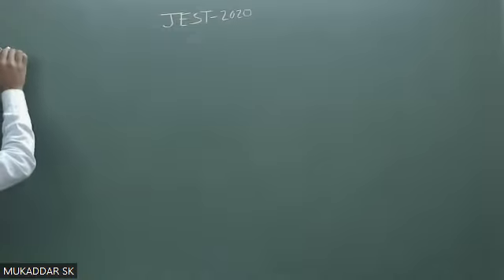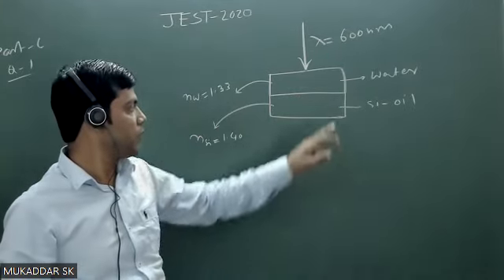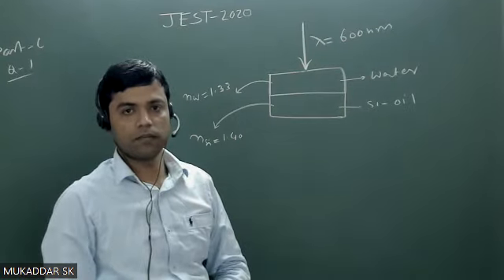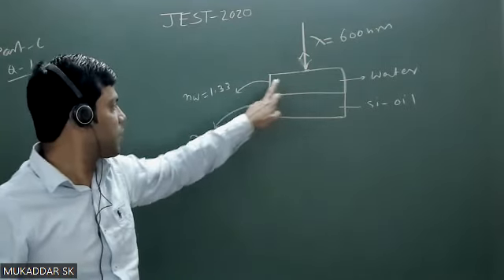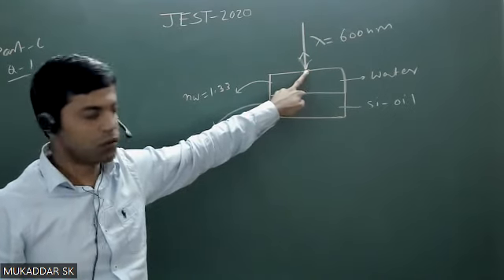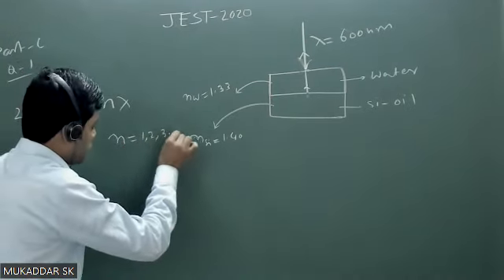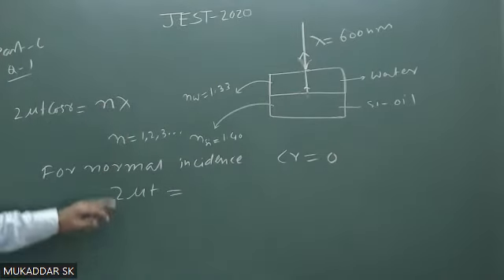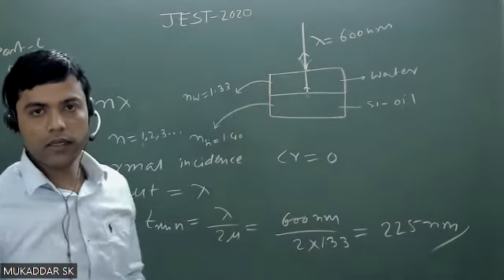Q.NO. 1 Part C JEST 2020 Optics solution